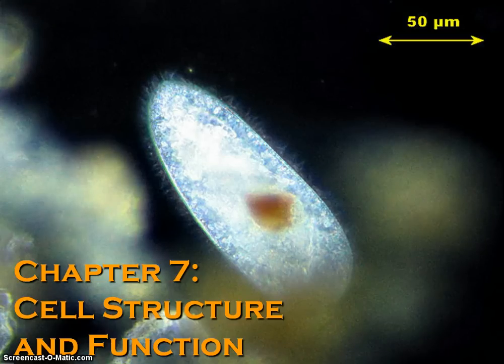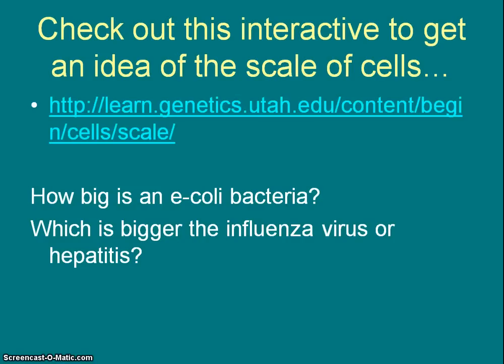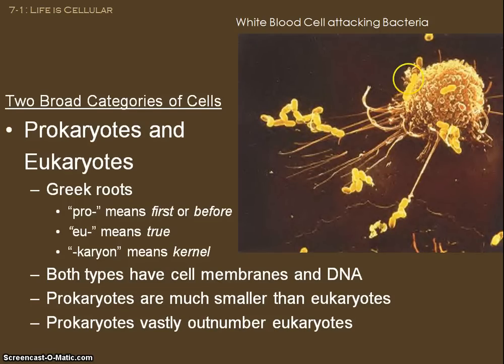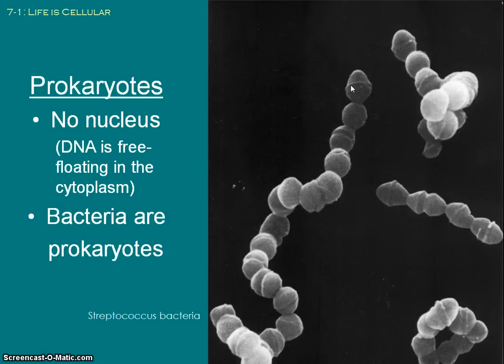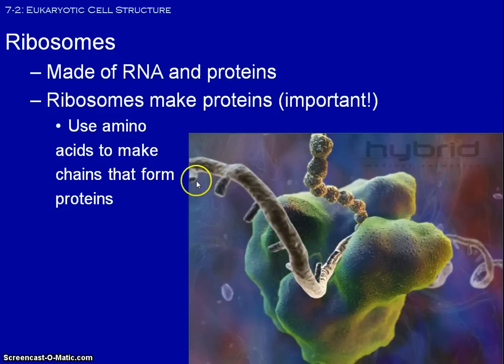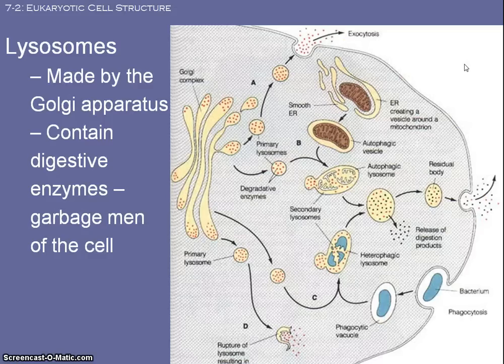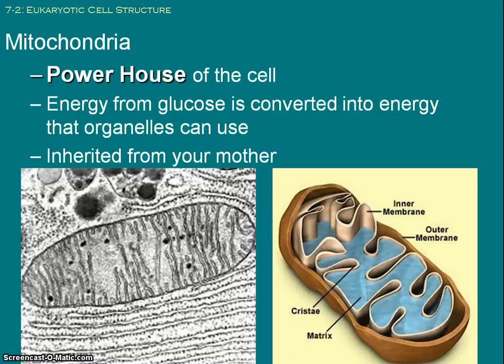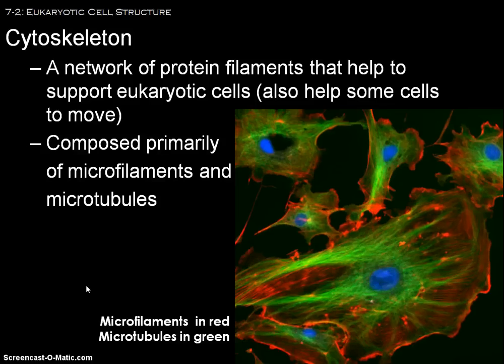cell structure and function 1